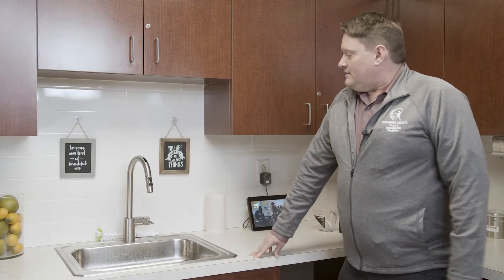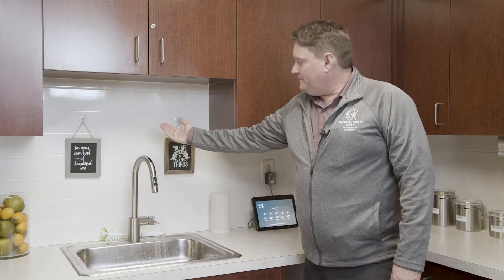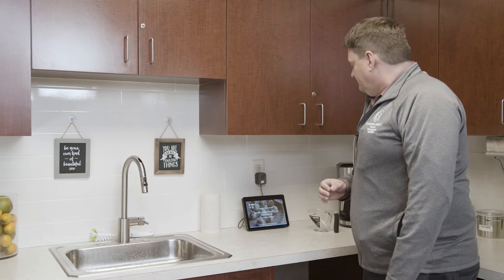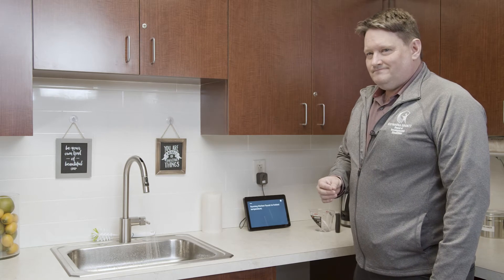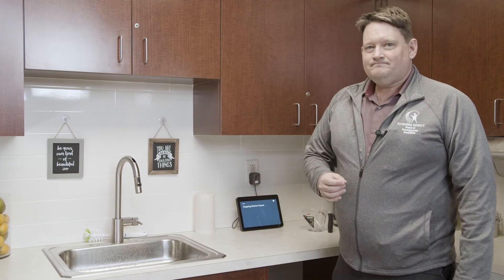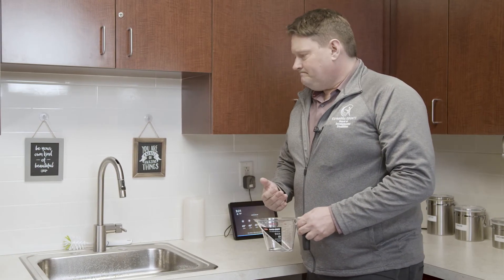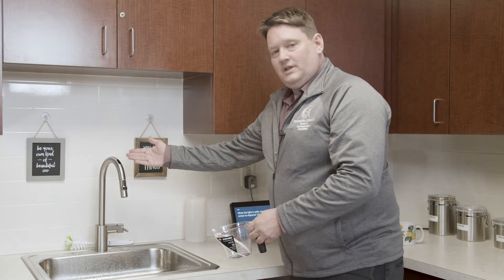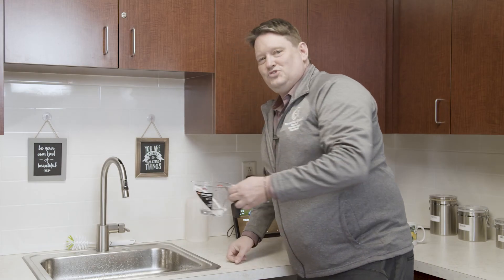Kitchen - U by Moen Smart Faucet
Control your faucet through the app, sensor, handle or your voice. Save presets in the app for common tasks. Precisely dispense water at the desired volume and temperature, from 1 tablespoon – 15 gallons and up to 120 degrees F. Voice activation capability.  Combines specific temperature and specific measurement or can mix generic commands with specific commands, for example:  “Alexa/Google, ask MOEN to dispense 1 cup of hot water”.